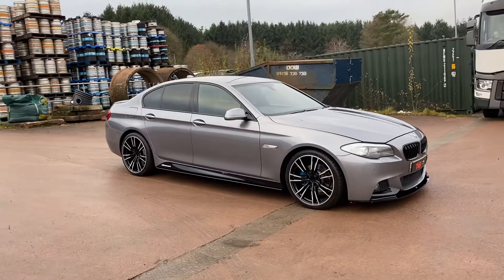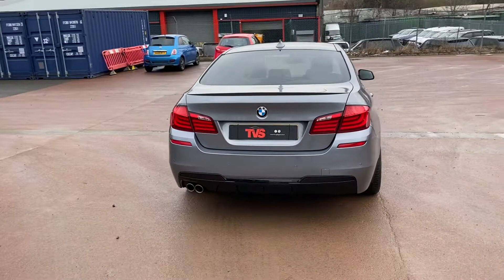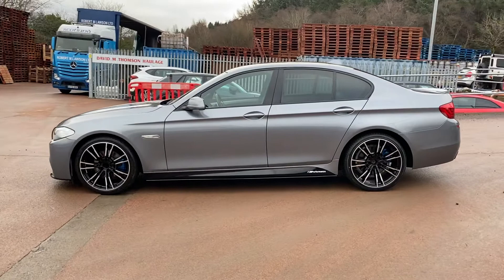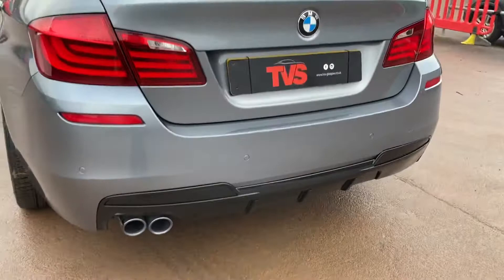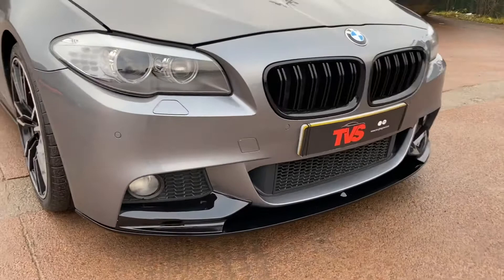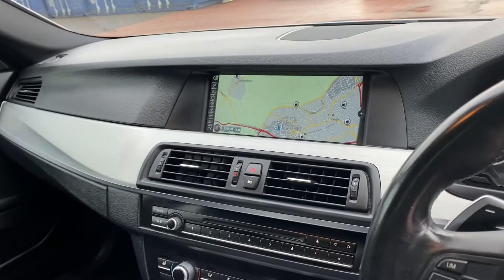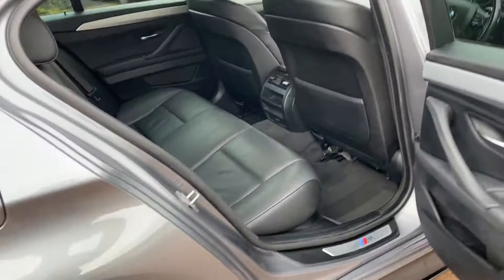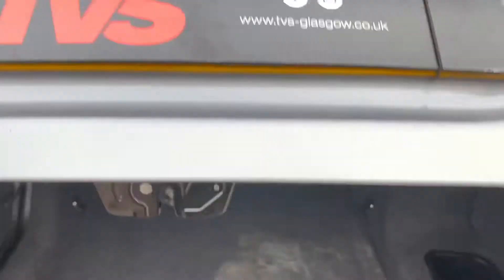2013 BMW 520d M Sport on sale at TVS Car Sales